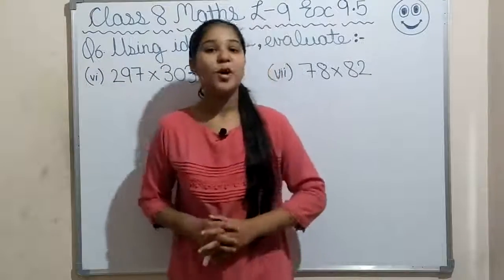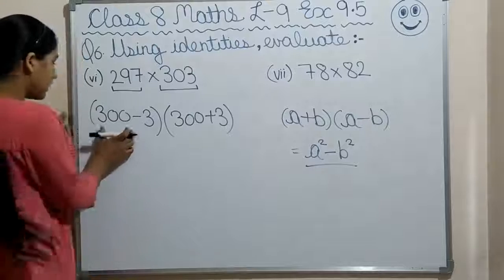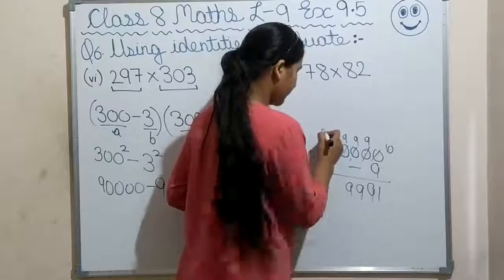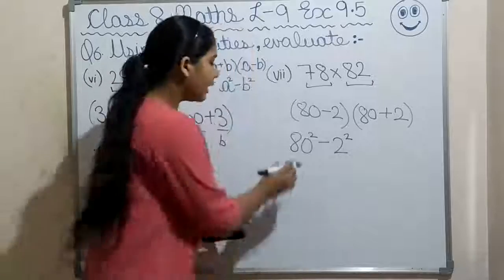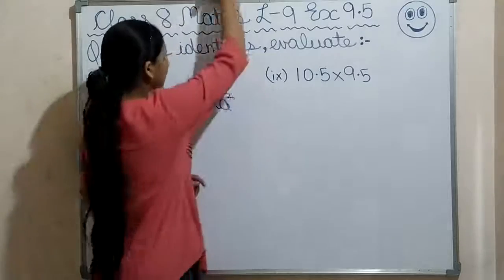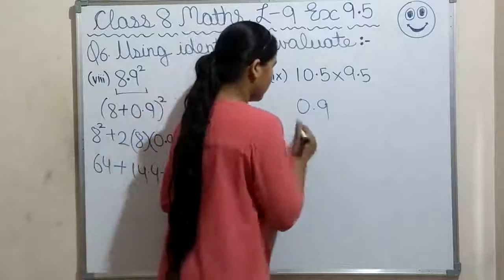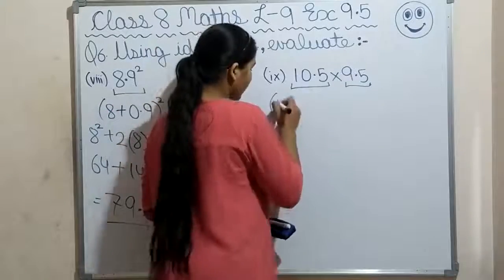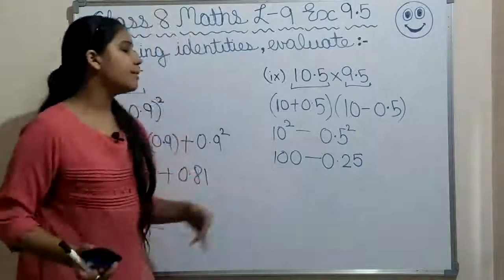Class 8 Maths || Ch :- 9 || Ex 9.5 || Q6. (v)-(ix) || By Rakshita Redhu